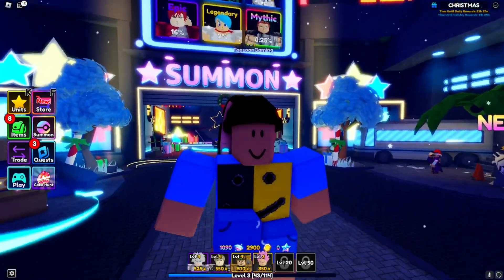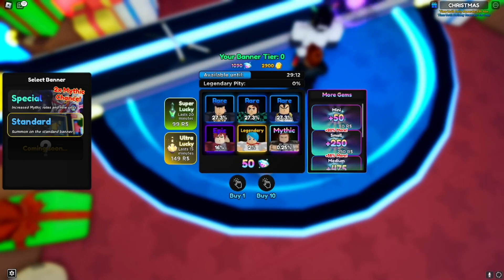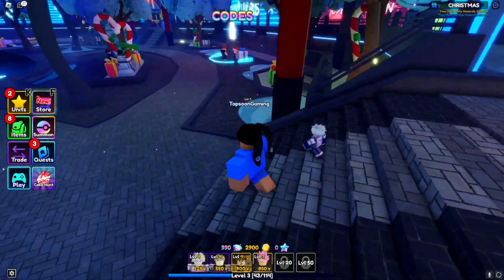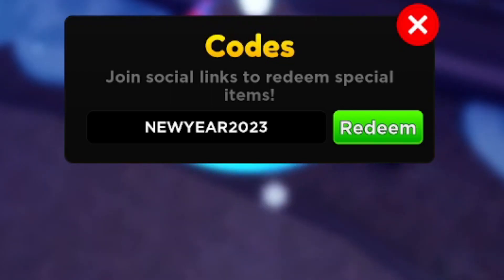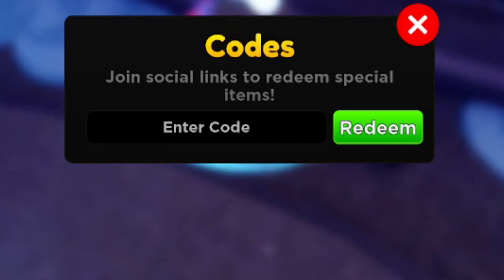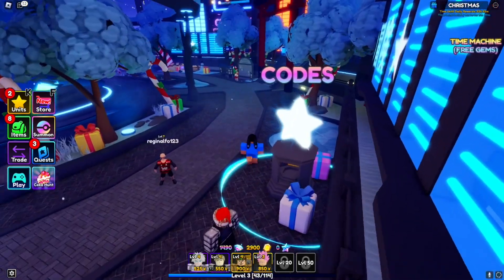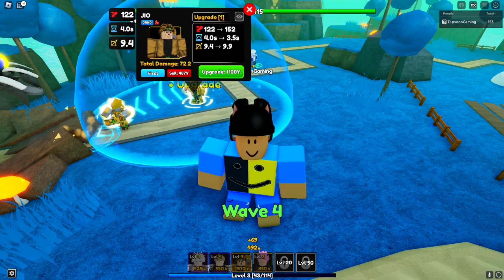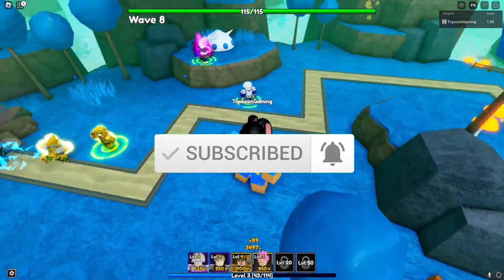ALL NEW WORKING CODES FOR ANIME ADVENTURES IN 2023! ANIME ADVENTURES CODES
ALL WORKING CODES FOR ANIME ADVENTURES JANUARY 2023! ROBLOX ANIME ADVENTURES CODES
Anime Adventures Codes Wiki (December 2023) – Halloween Event Update!